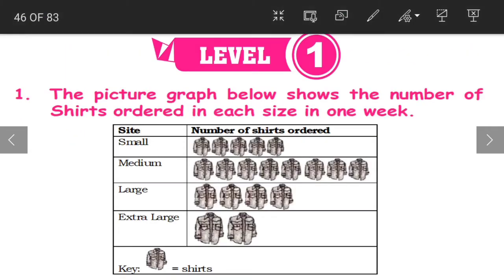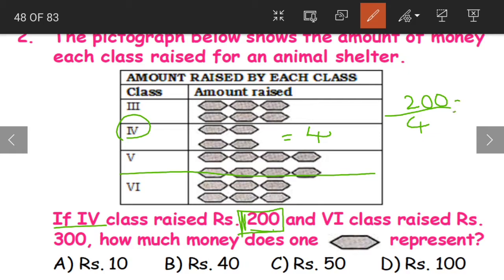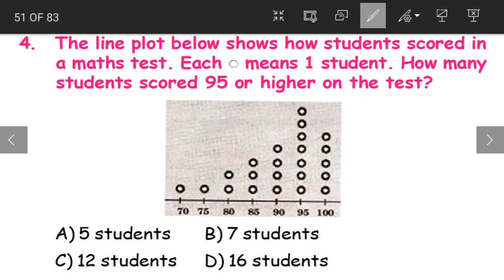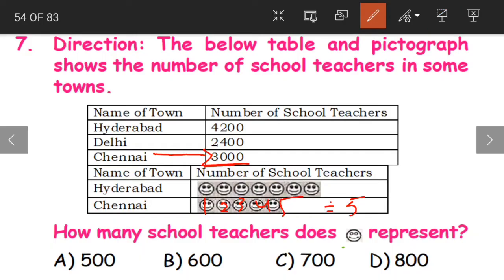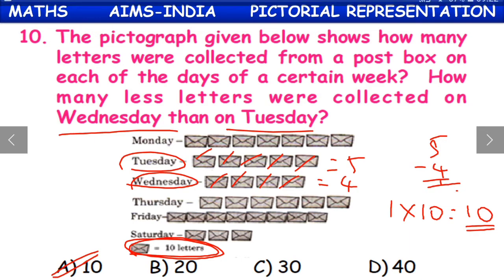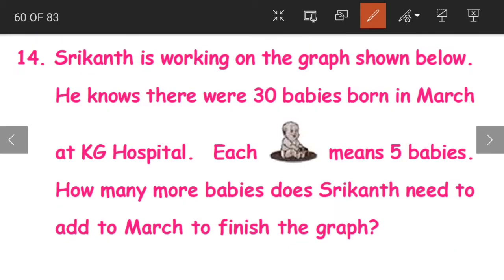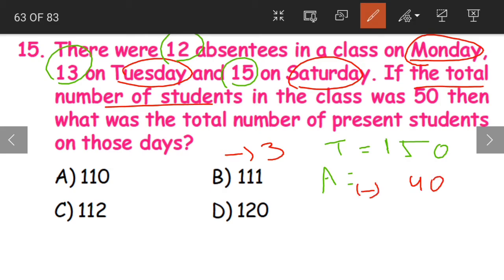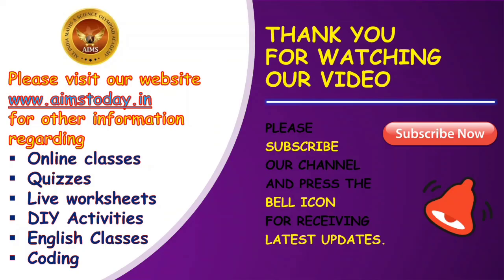3RD | MATHS | PICTORIAL REPRESENTATION | PART 03 | AIMS-INDIA